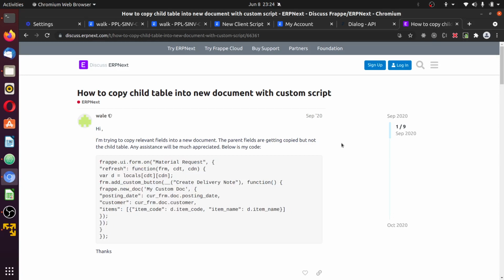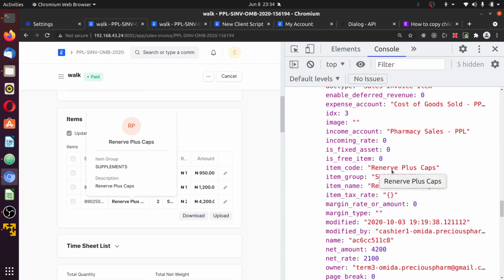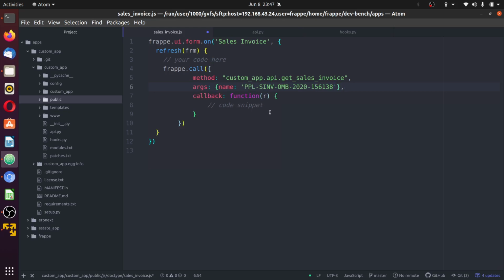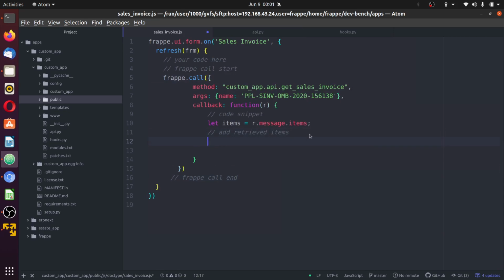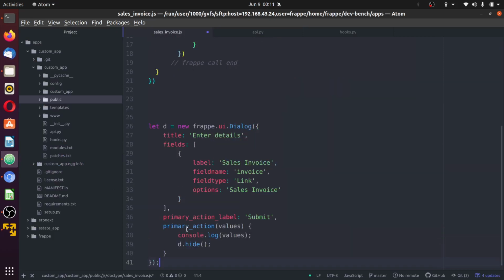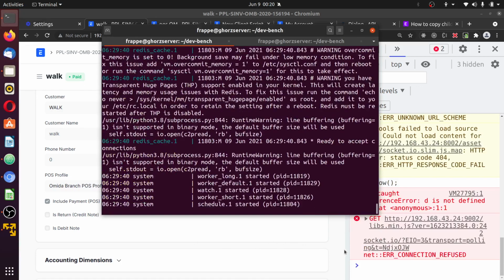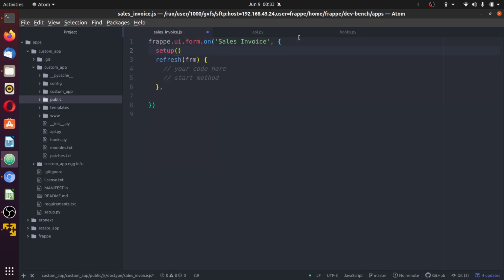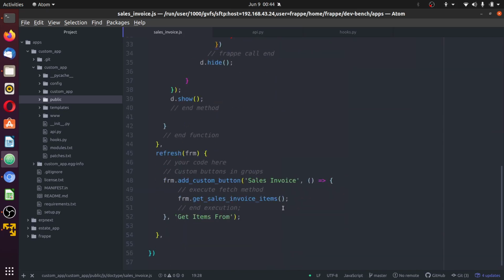53. How to copy child table from one document to another with custom script - Frappe Erpnext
Learn how to copy items from one doctype to another by selecting or search the document then click. Magic .